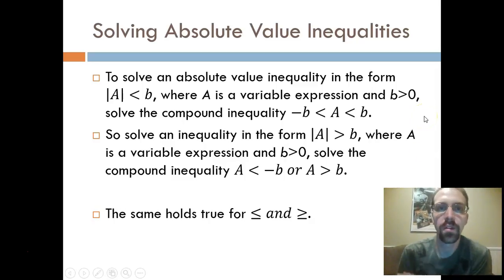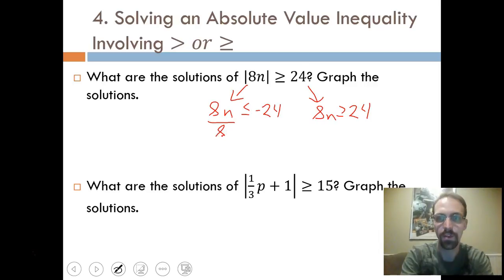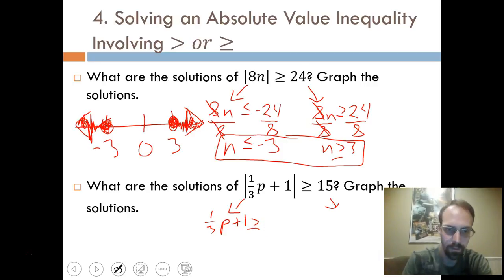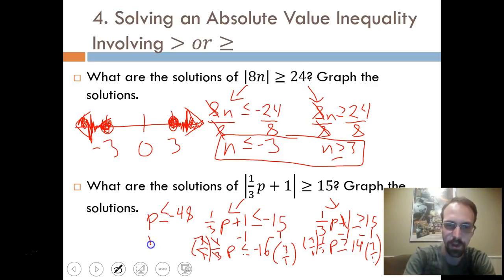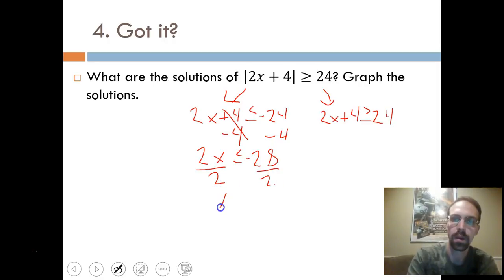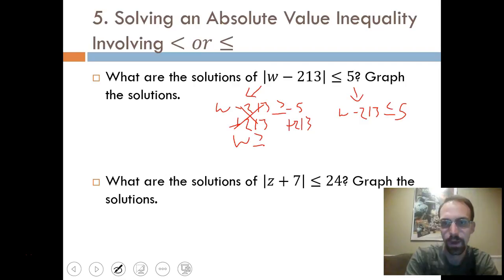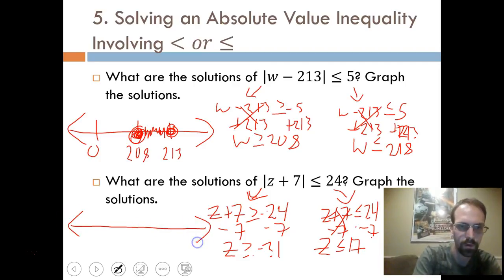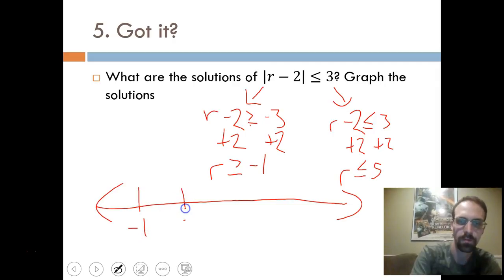Algebra I Sub Notes 1052016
Join Mr. Brummond as he goes over some fantastic notes!